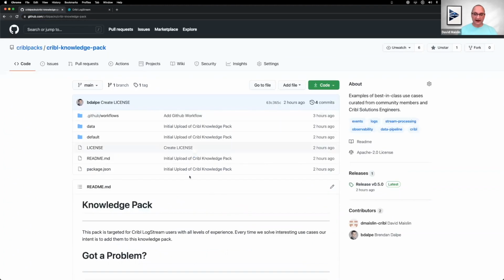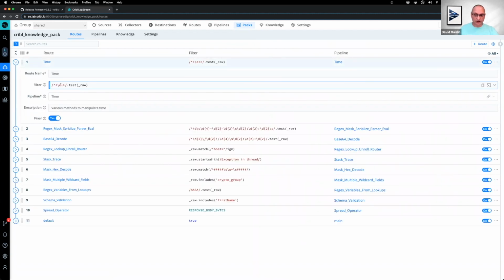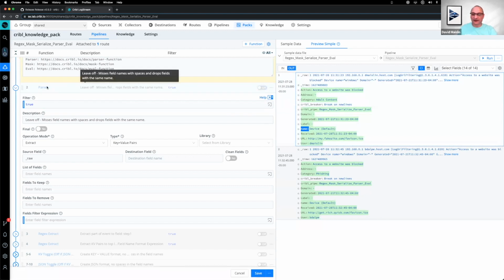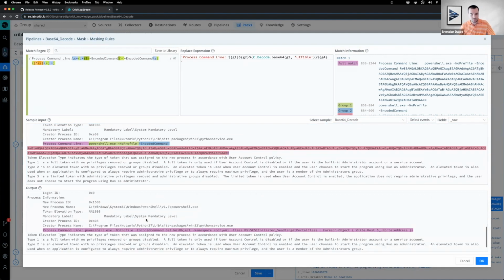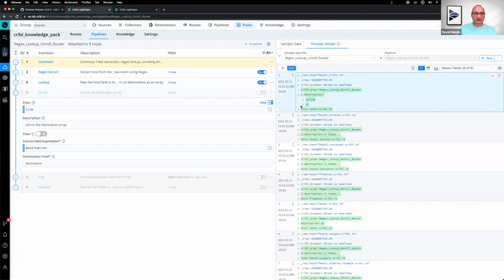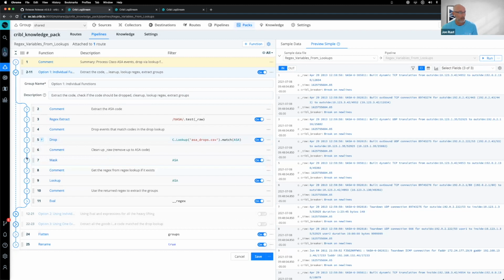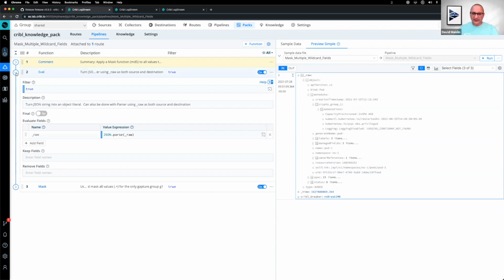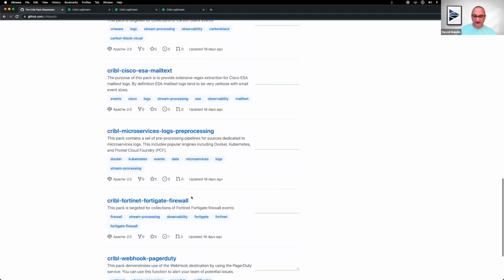Cribl SE's Office Hours 7-26-21